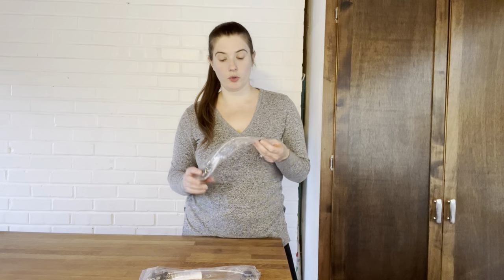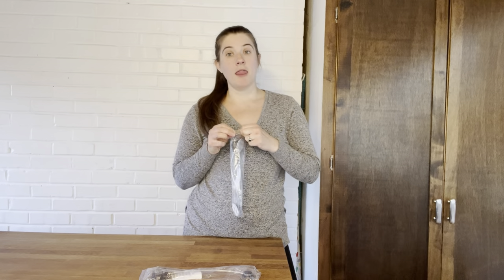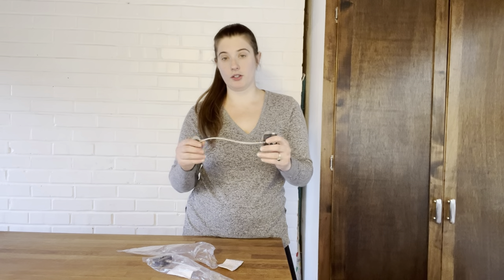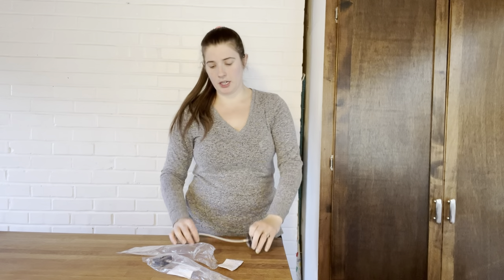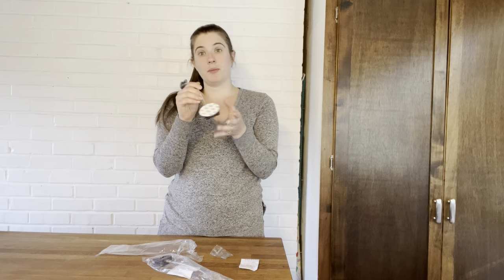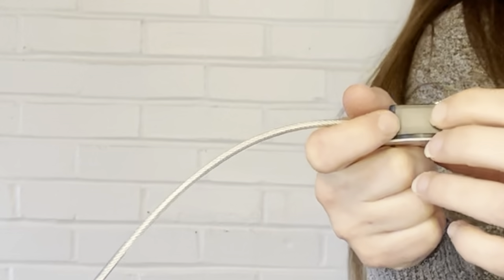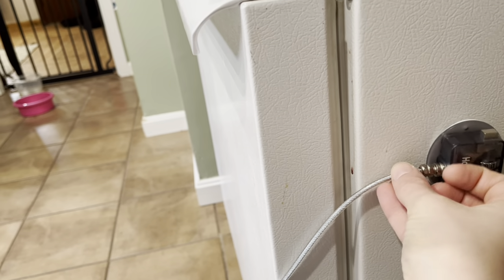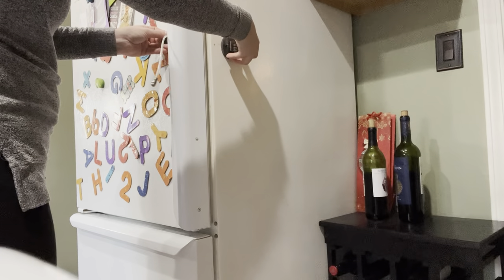Review of HonesaLoc 2 Pack Combination Refrigerator Lock Fridge Cabinet Lock Freezer Child Safety